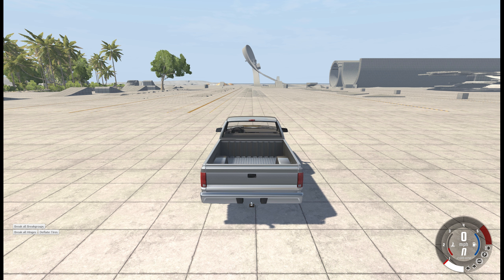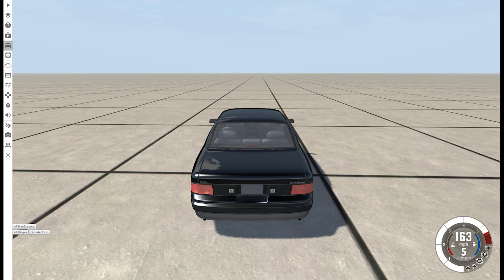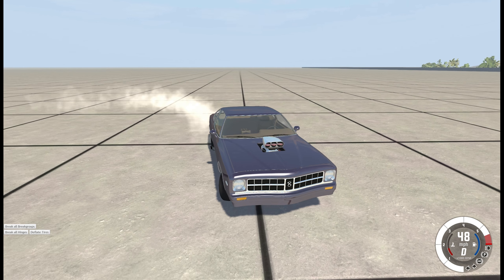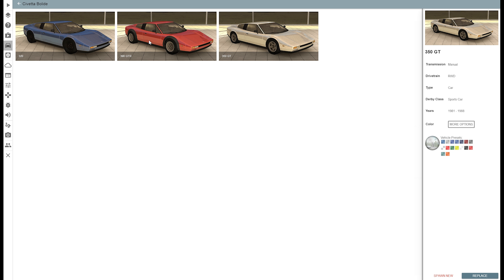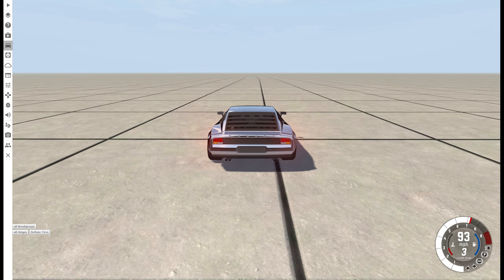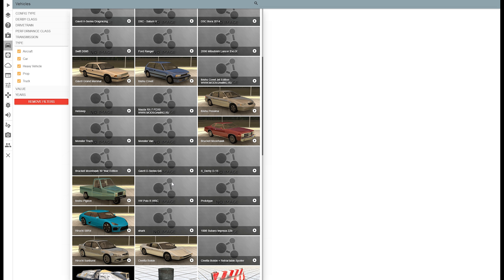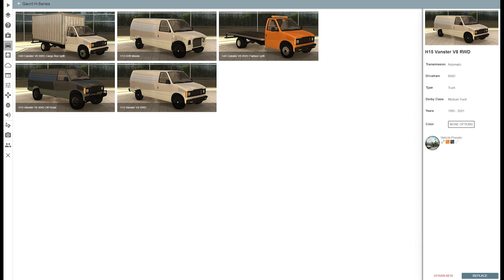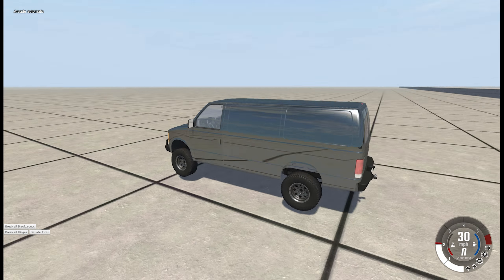BeamNG.Drive: what's the fastest car?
gotta go fest.